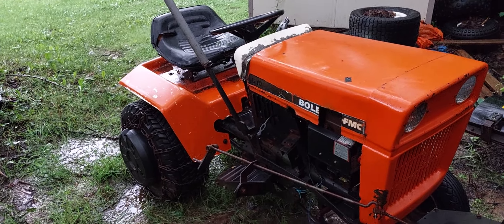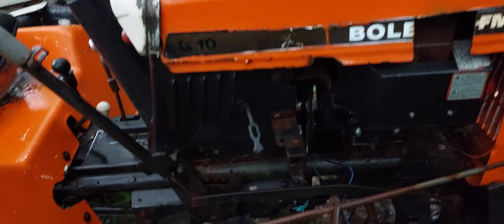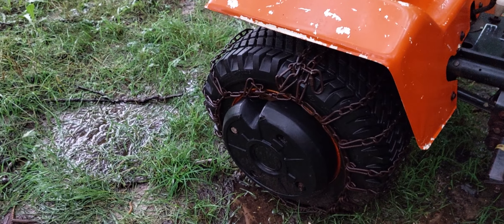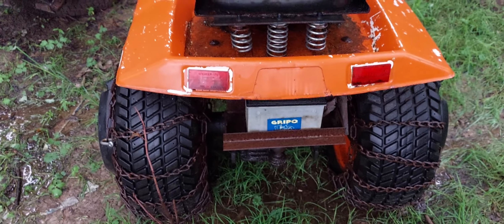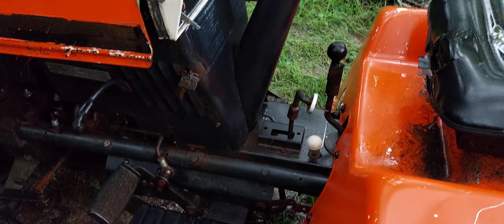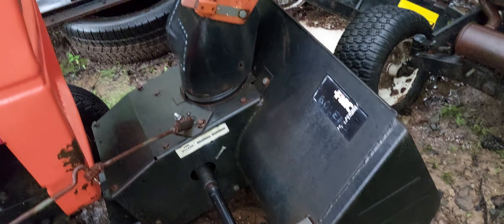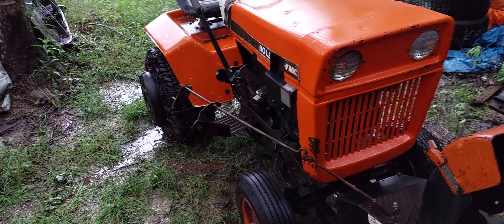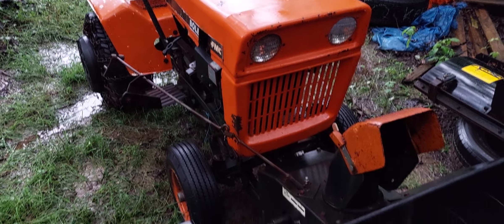1970s Bolens G10 Garden Tractor